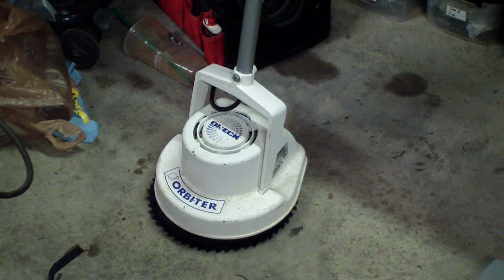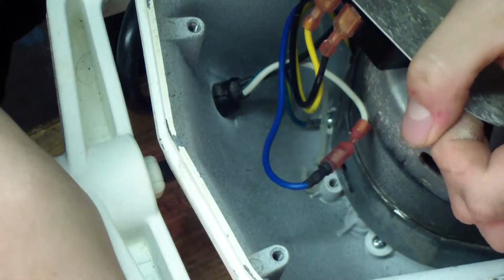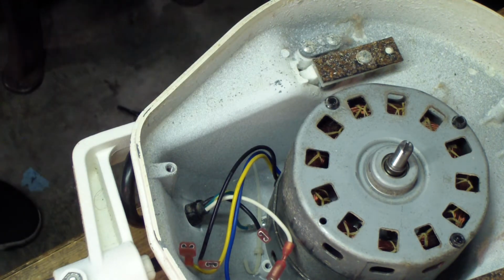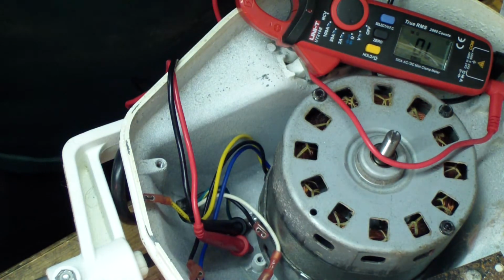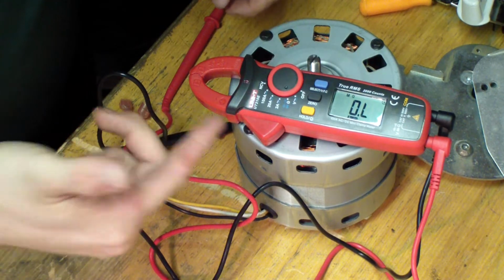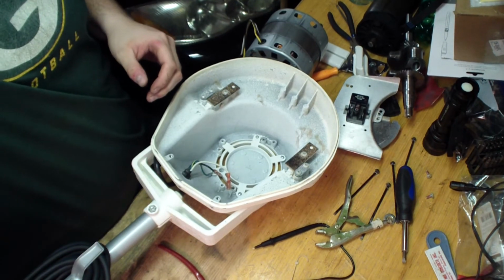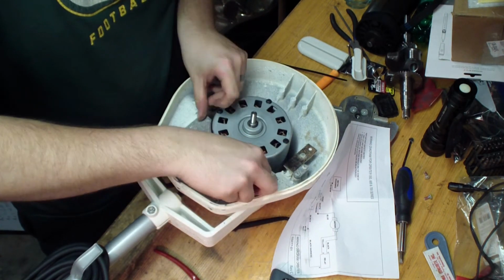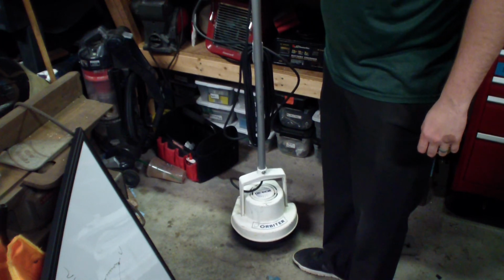Oreck Orbiter Floor Scrubber Repair (Anti-Throw Away Society)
Bad motor on model number ORB600MW.

Replacement part number for motor kit is 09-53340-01